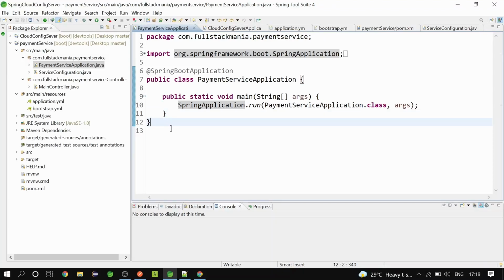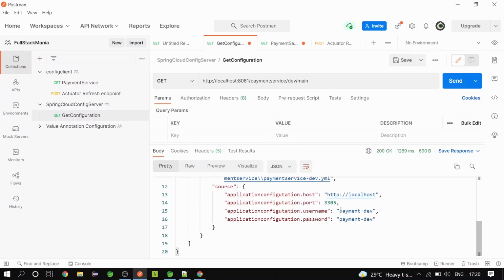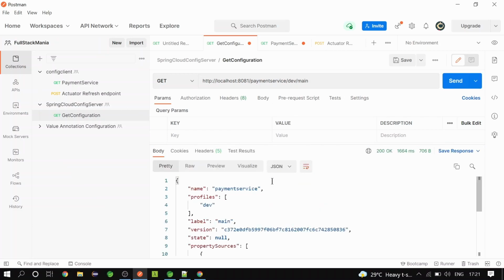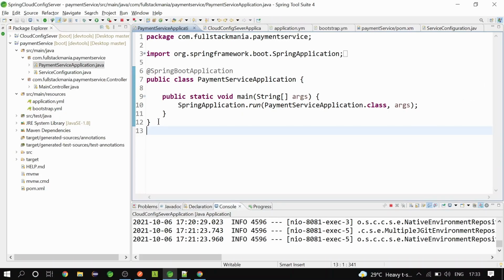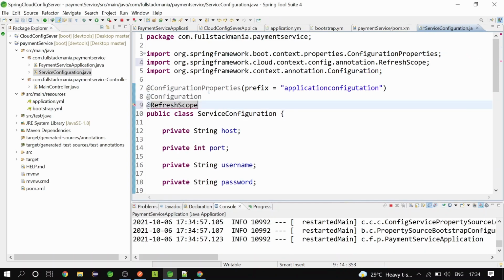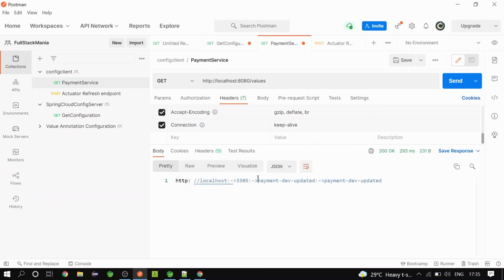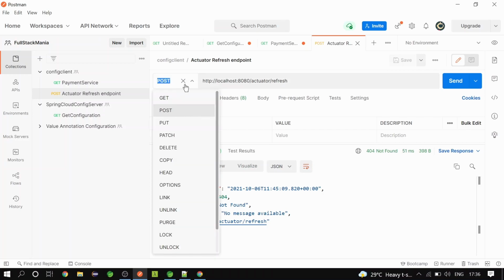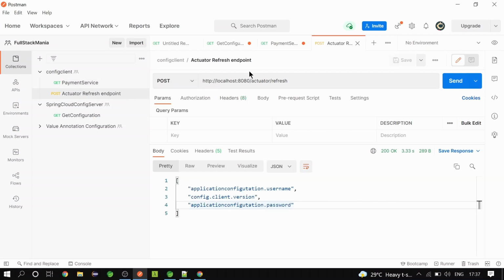Dynamic config Refresh with Spring Boot | Microservice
How to Dynamically Refresh Configuration In MicroServices.
Queries Solved
- Dynamic Config Refresh in MicroServices
- @refreshScope Annotation

TimeCodes
0:00 - Problem without Dynamic Config Refresh
2:28 - Implementing Dynamic Config Refresh

Keep Supporting me so that I can Continue to provide you free
content.